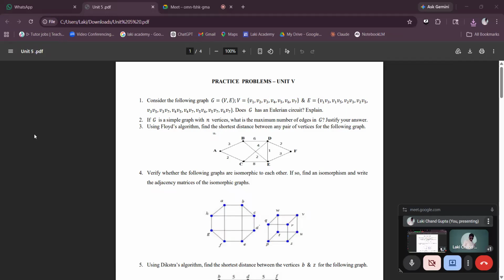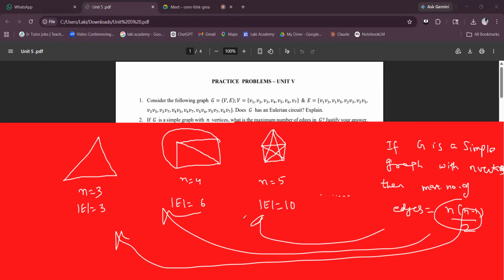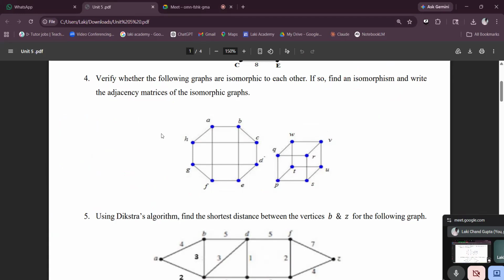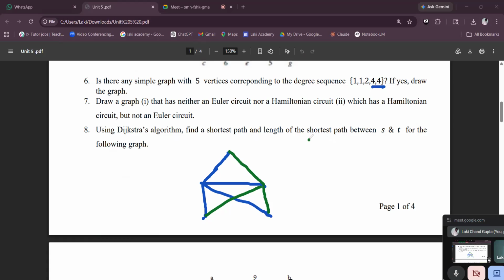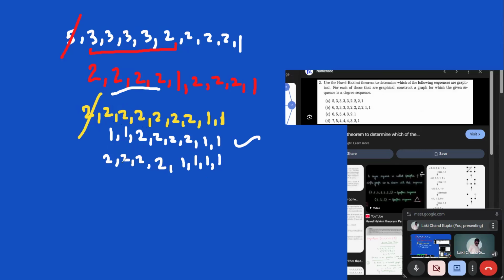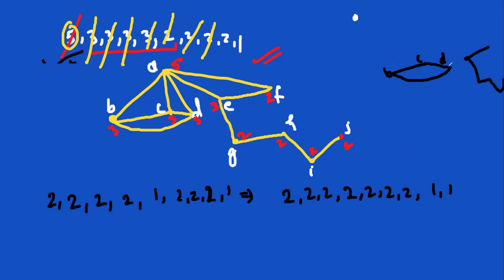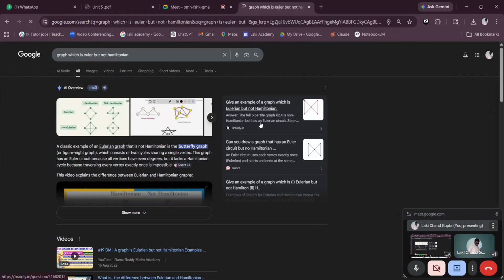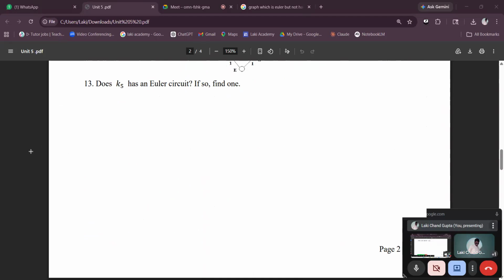dhanwant class on types of graph